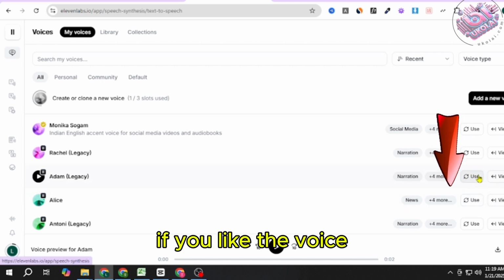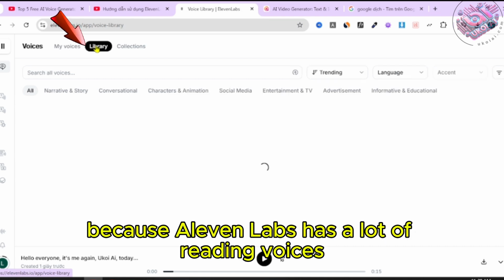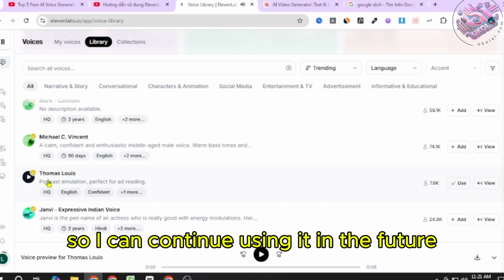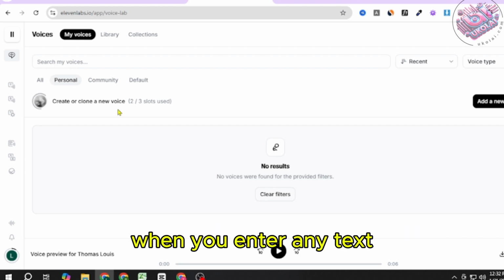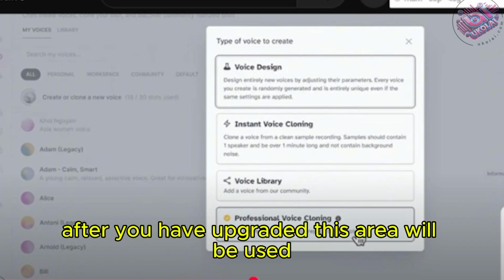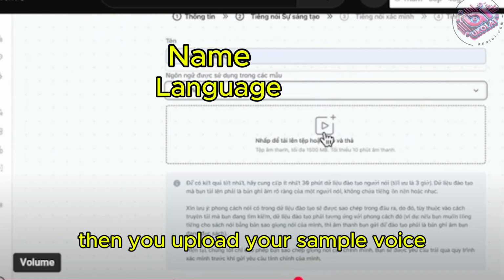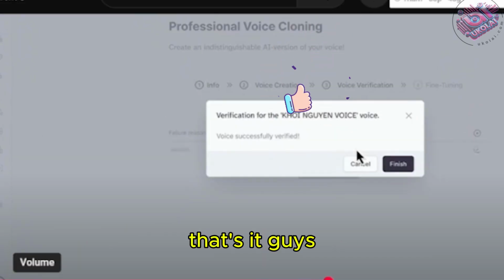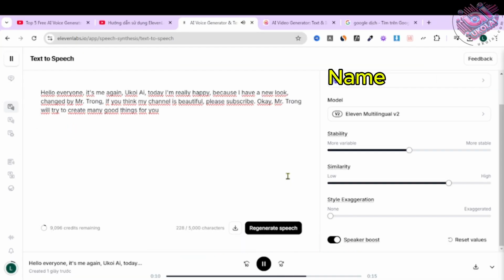How to Make Money Online by Cloning Your Voice Using Elevenlabs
Did you know you can monetize your voice with the power of AI? In this video, we’ll guide you through the process of cloning your voice using Elevenlabs and show you how to turn it into a profitable online business. Perfect for freelancers, content creators, and anyone looking to earn extra income!